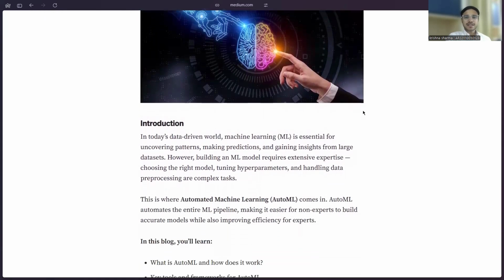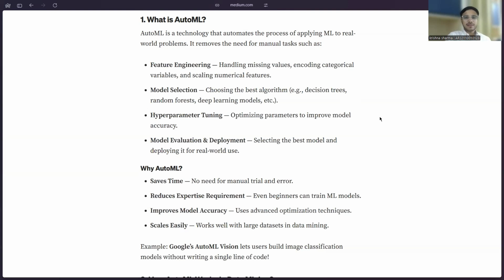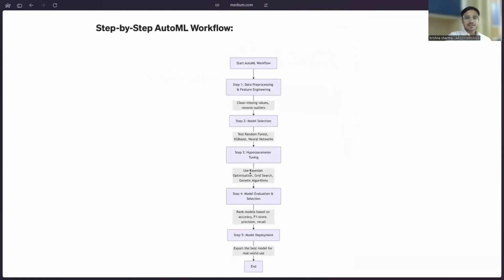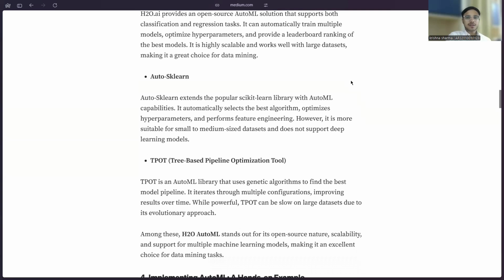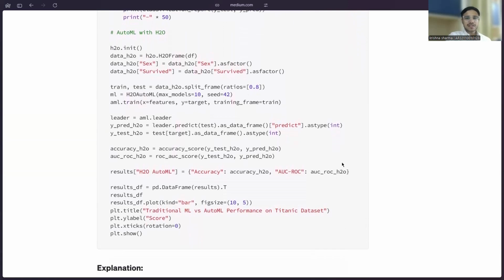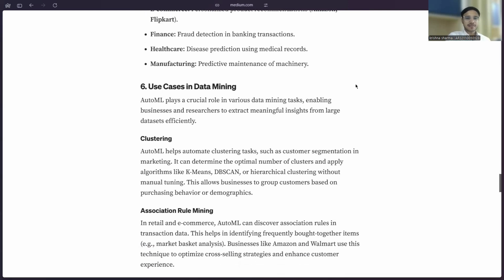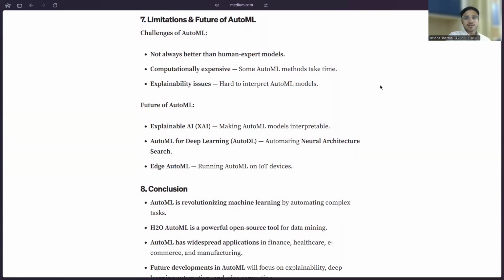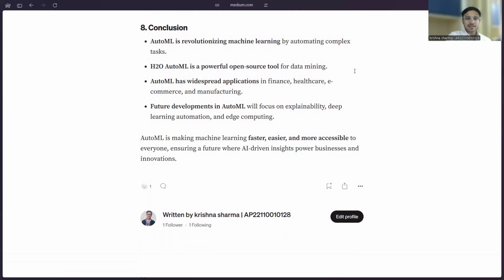AutoML for Data Mining: Automating Machine Learning for Smarter Insights!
🚀 AutoML is revolutionizing machine learning by automating model selection, hyperparameter tuning, and data preprocessing. But how does it impact Data Mining?

In this video, we dive deep into:
✅ What is AutoML and why it matters?
✅ How AutoML works in Data Mining?
✅ The best AutoML frameworks (Google AutoML, H2O, Auto-Sklearn, TPOT)
✅ A hands-on coding example comparing H2O AutoML vs. traditional ML
✅ Real-world applications of AutoML in e-commerce, finance, healthcare & more!
✅ AutoML’s role in clustering, anomaly detection, and association rule mining
✅ Limitations & Future trends like Explainable AI, AutoDL & Edge AutoML

👨‍💻 Hands-on Demo: Watch how H2O AutoML simplifies model training compared to manual ML approaches!

🔥 If you’re into Machine Learning, AI, and Data Science, this video is for you!